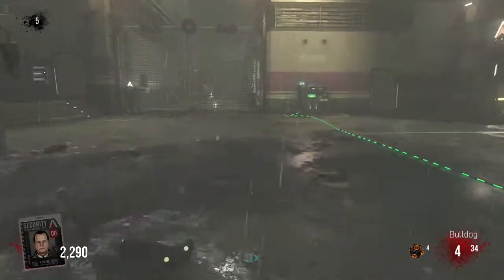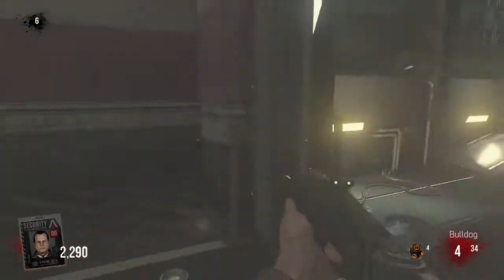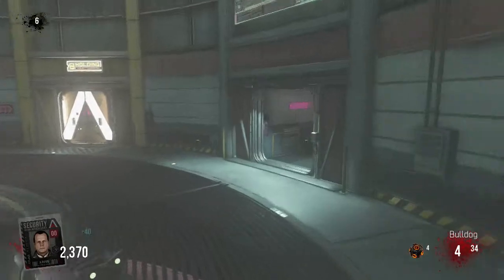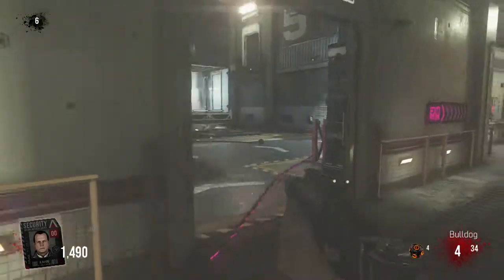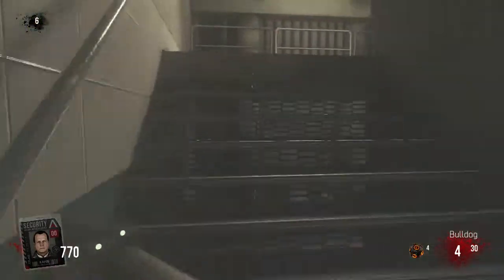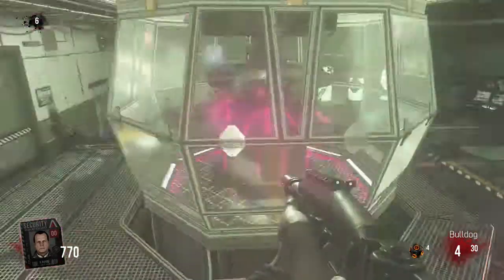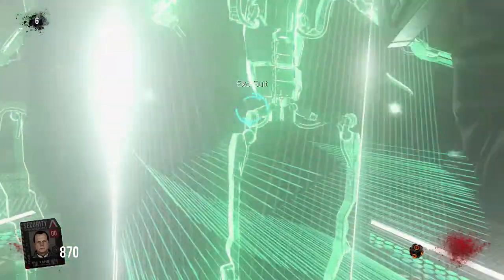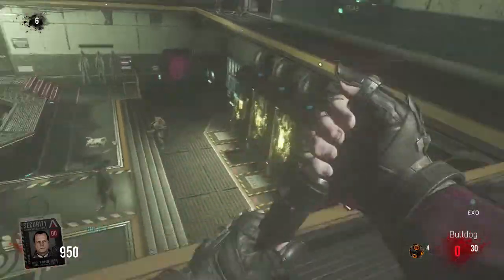How to Get to The Exo Suit Room in Exo Zombies!